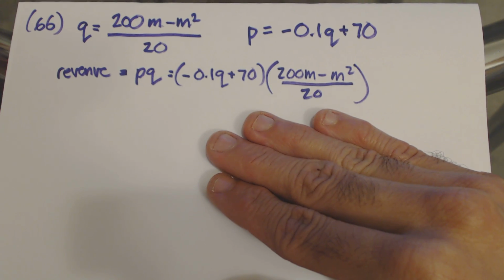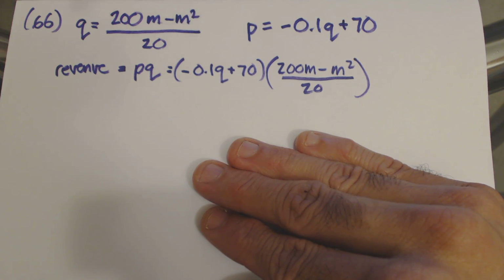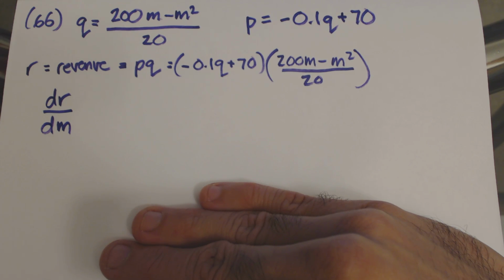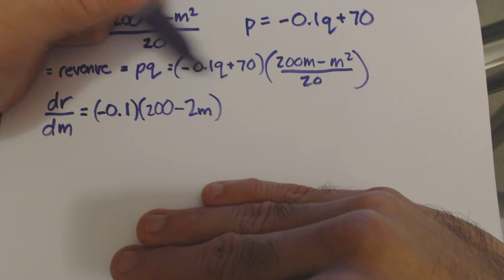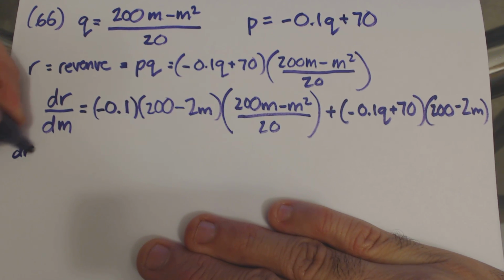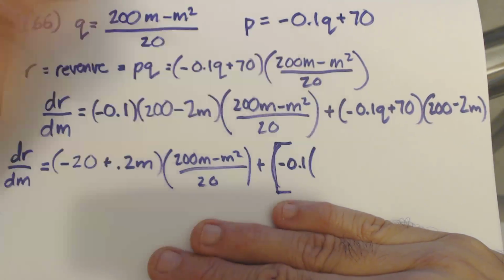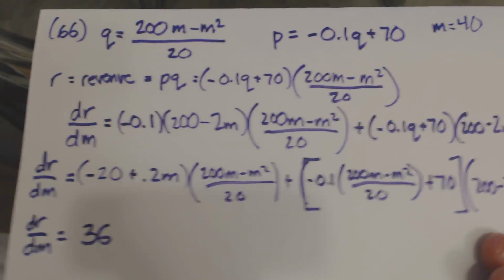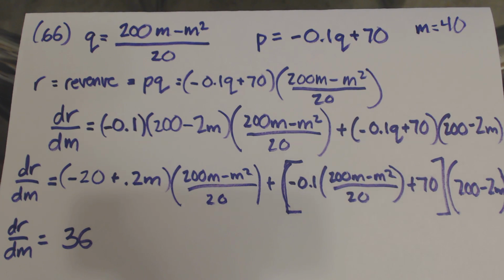Section 11 5 Problem 66